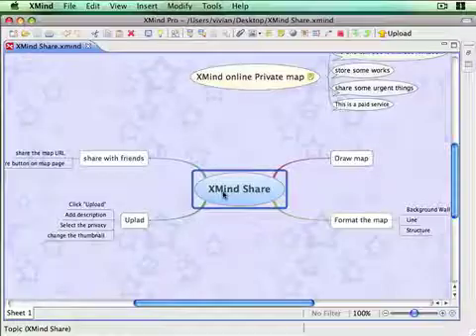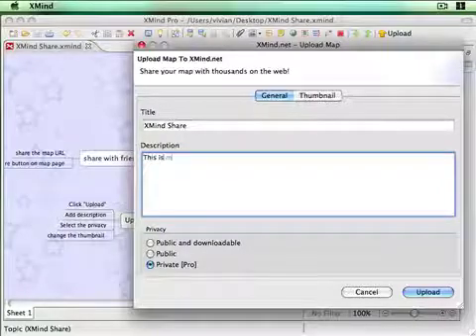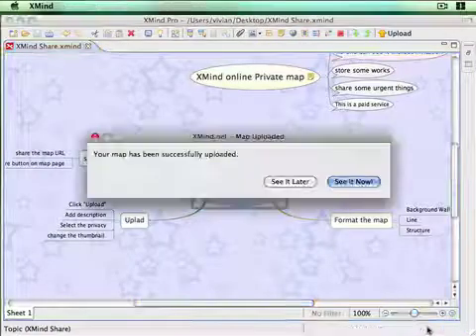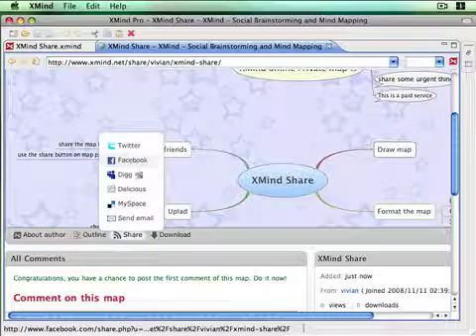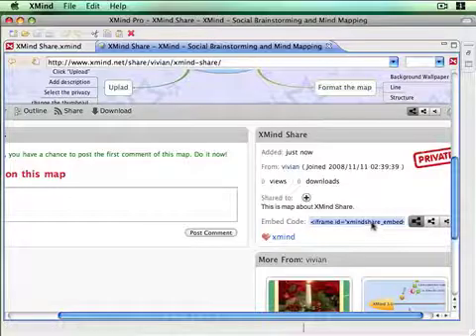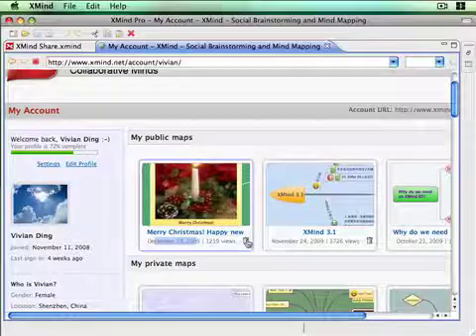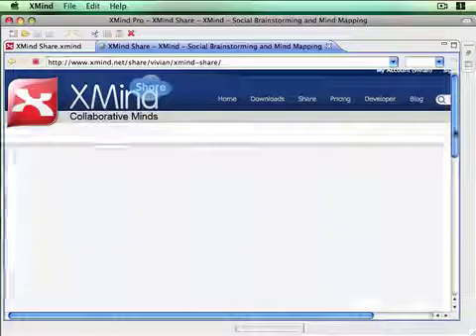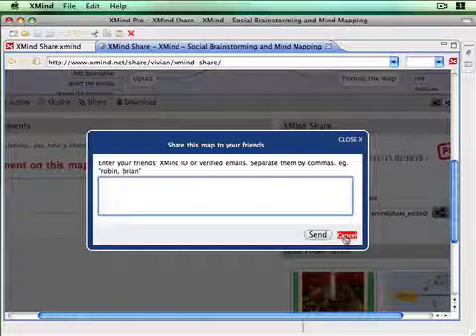XMind share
This video is talking about how to share in XMind.